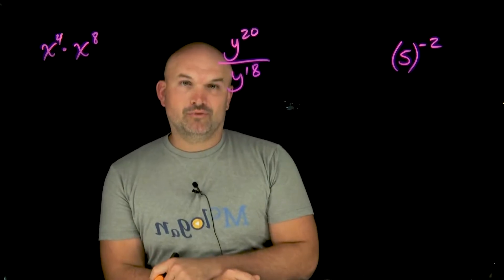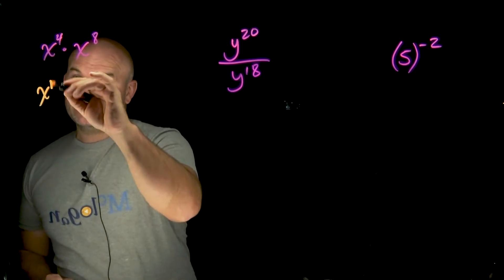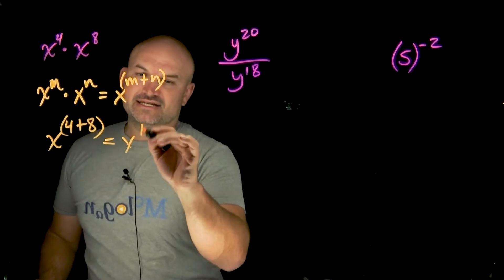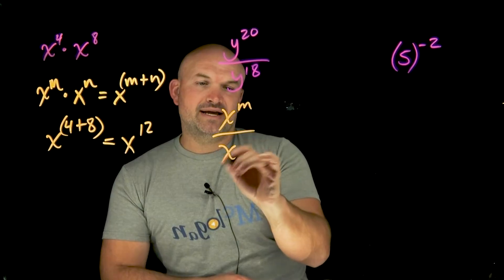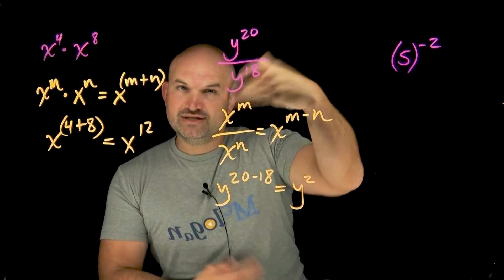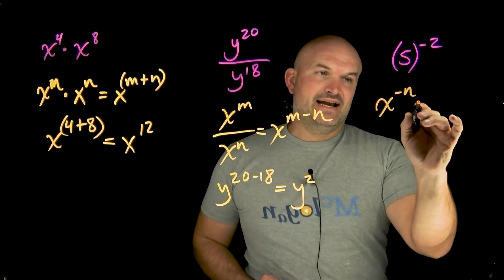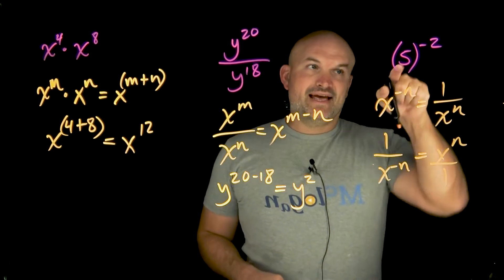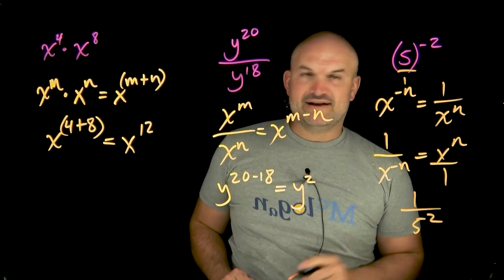Top 3 Simple Examples of Rules of Exponents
Know the Rules of Exponents, this video we are going to cover and going to cover quickly how to apply the rules of exponents.

⭐️ Why Does a Number Raised to Zero Equal One -